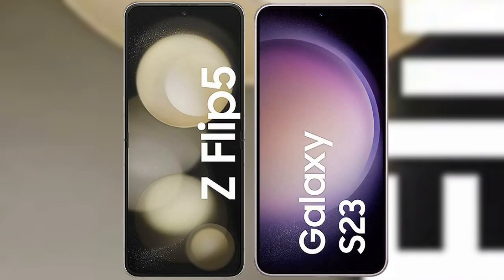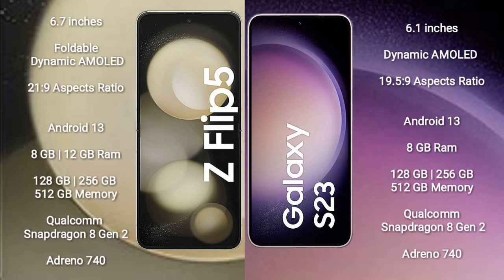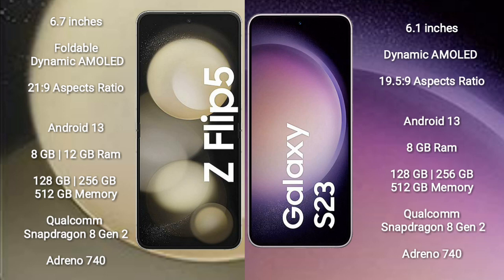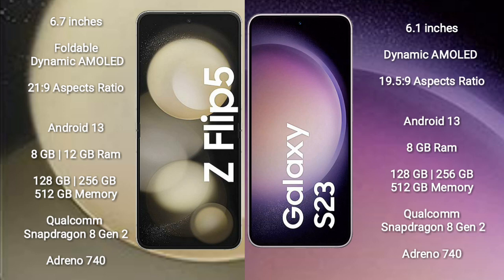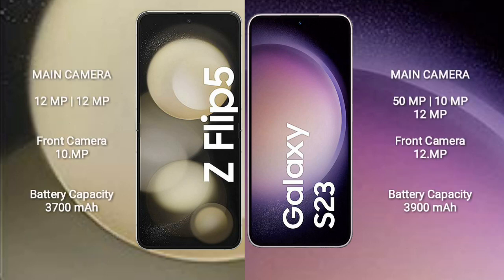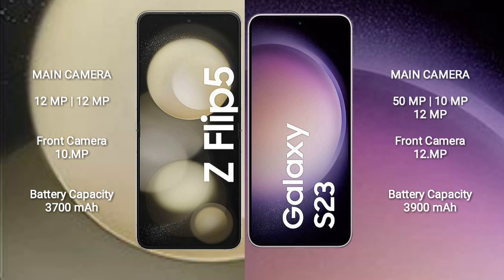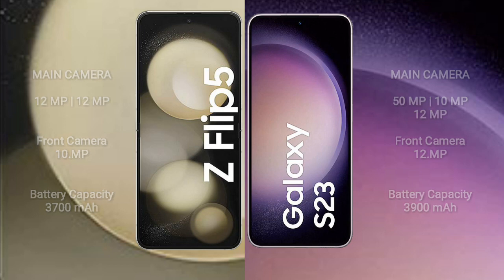Samsung Galaxy Z Flip 5 vs Samsung Galaxy S23 Review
samsung galaxy z flip 5 vs samsung galaxy s23
galaxy z flip 5 vs galaxy s23